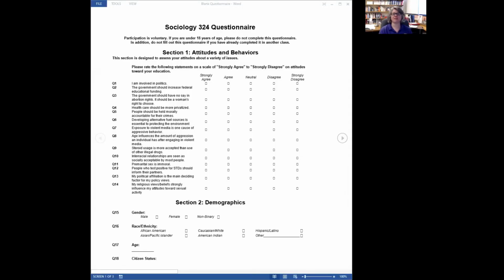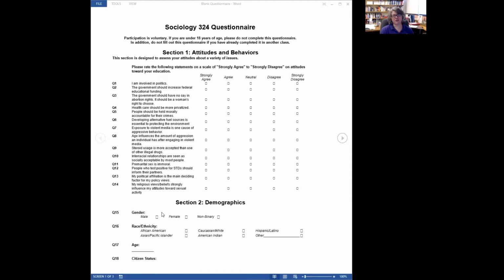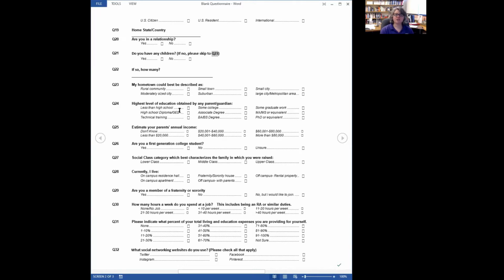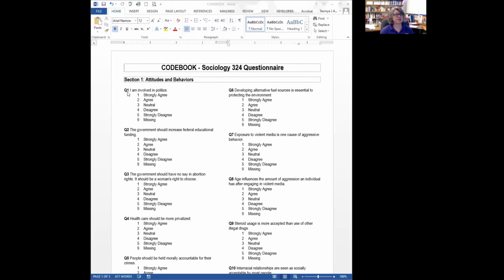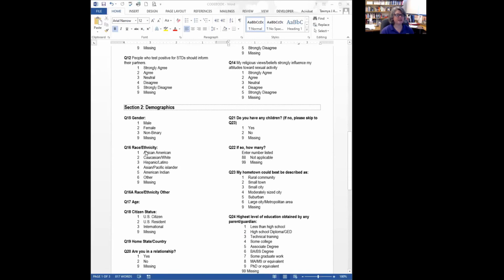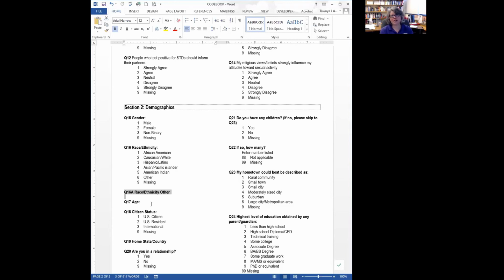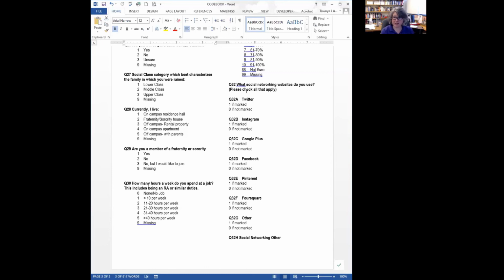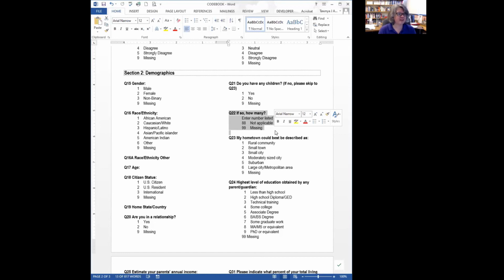Intro to Data Entry in SPSS part 1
This video provides an overview of the structure of the survey and codebook files for use in the first SPSS project assignment.